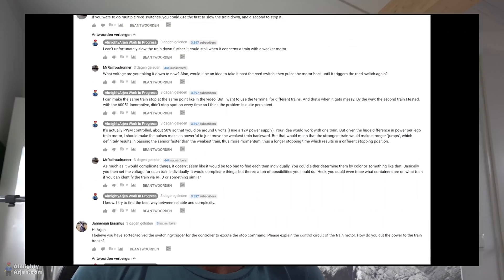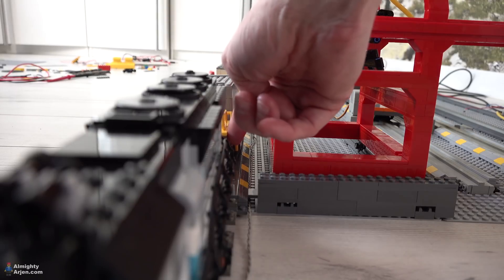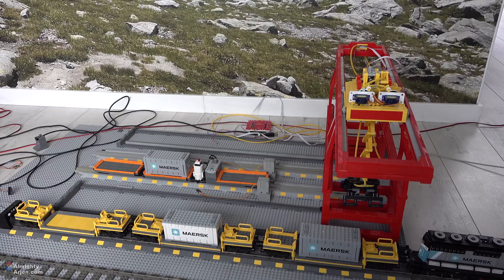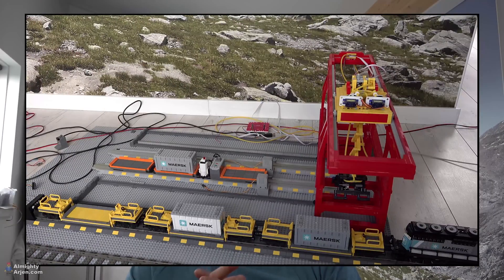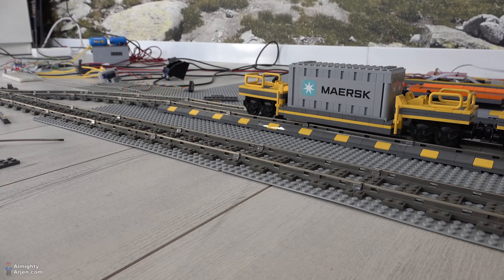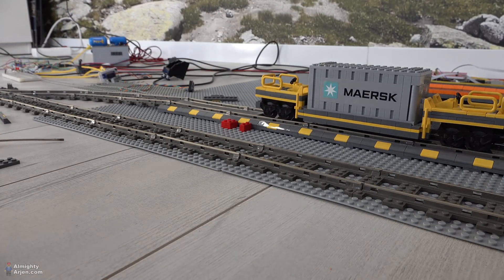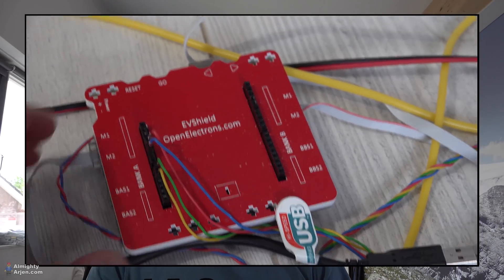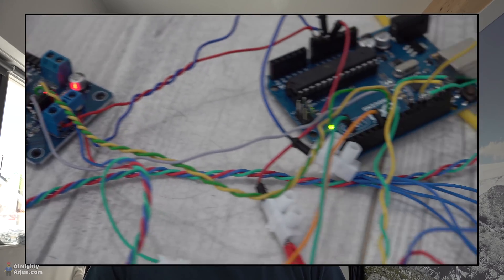WIP Lego train container terminal automated by Arduino E14: A bright idea